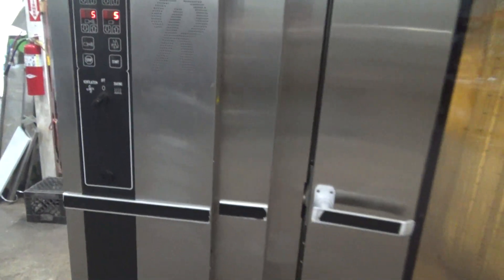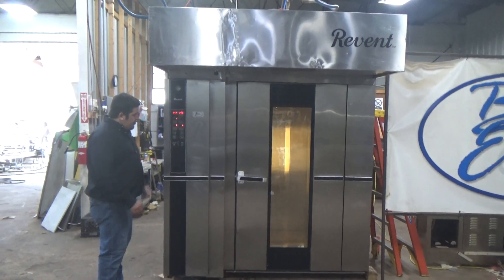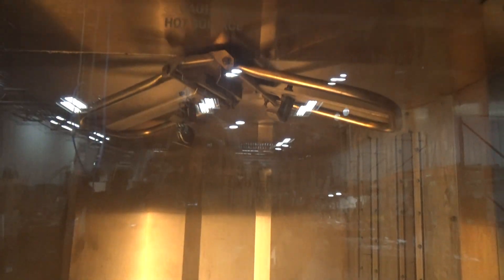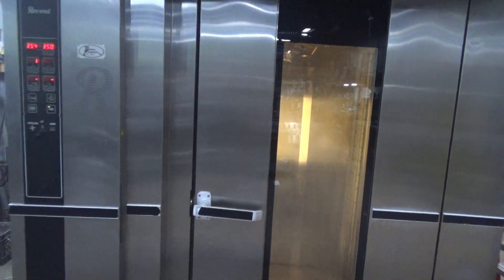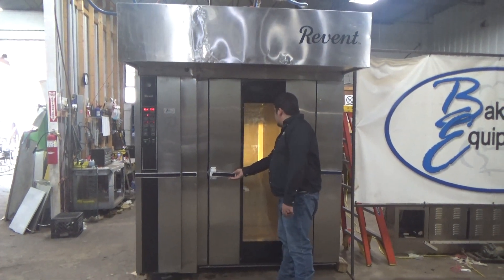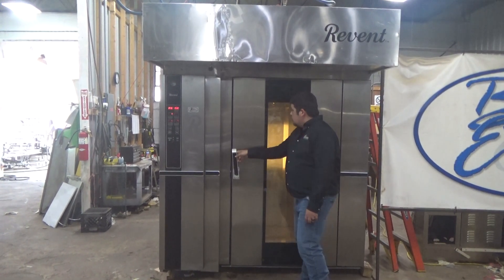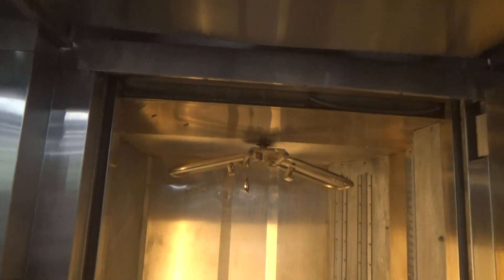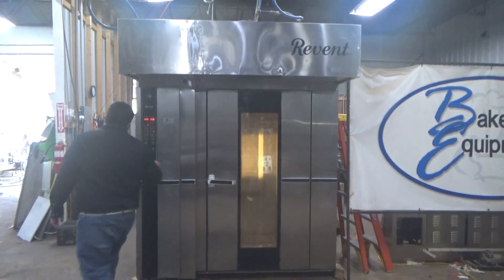Revent Double Rack Gas Oven, Model: 724 G DG U, Running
Model: 724 G DG U
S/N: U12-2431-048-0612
Mfg Date: 2012
Rack Type: A Lift
Natural Gas
Input: 343,000 BTU/Hr
Manifold Pressure: 2.8 In W.C.
Rack Type: "A" Style
O.A. Dims: 80"W x 89-3/4"D x 98"H
Weight: 4056 lbs
2 Electric Supplies Required:
208V 60Hz 3Ph
115V 60Hz 1Ph